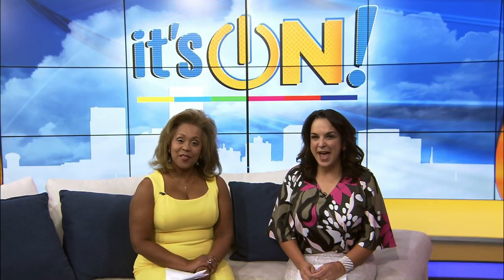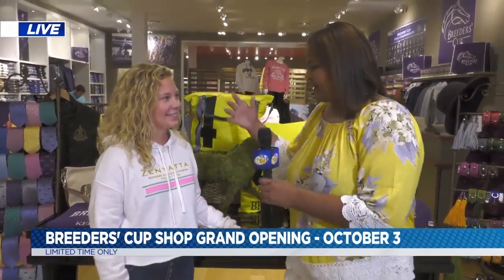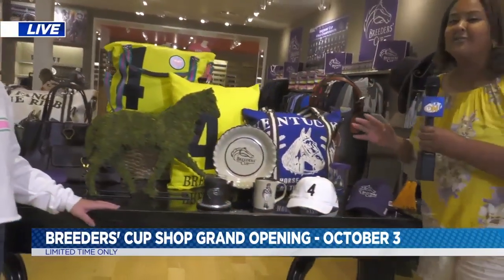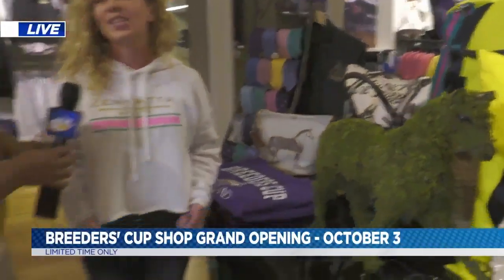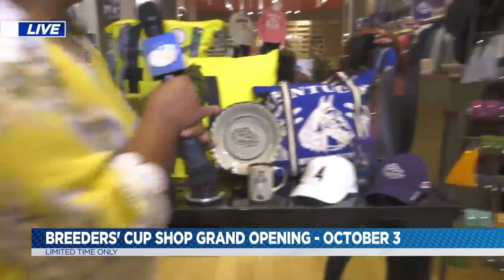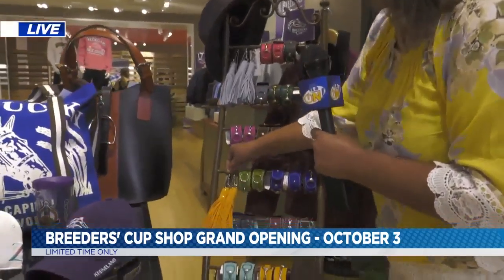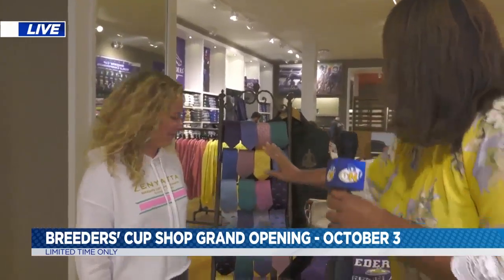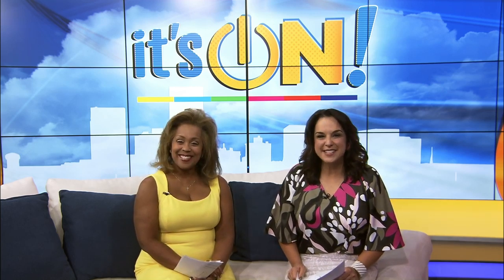It's On: Breeders' Cup Shop Grand Opening-October 3